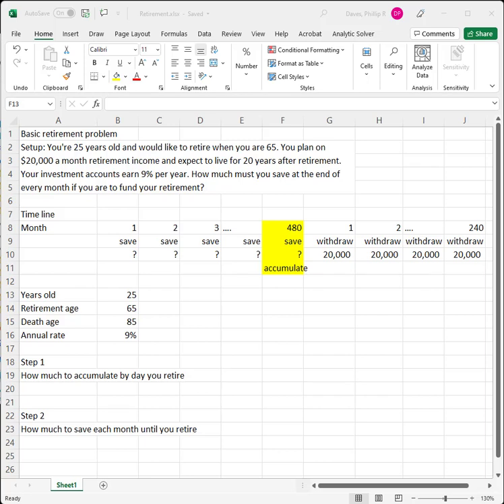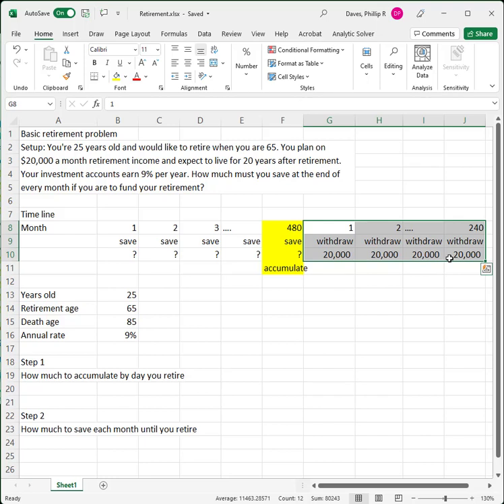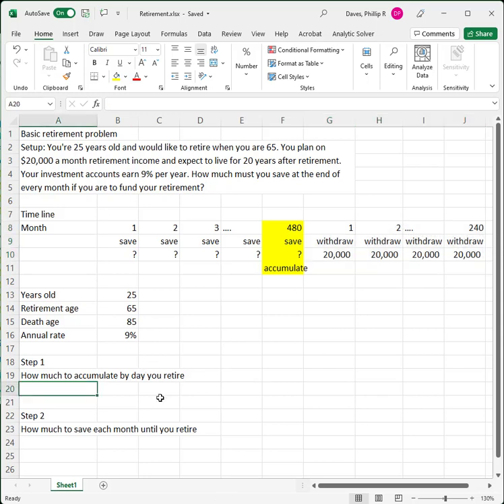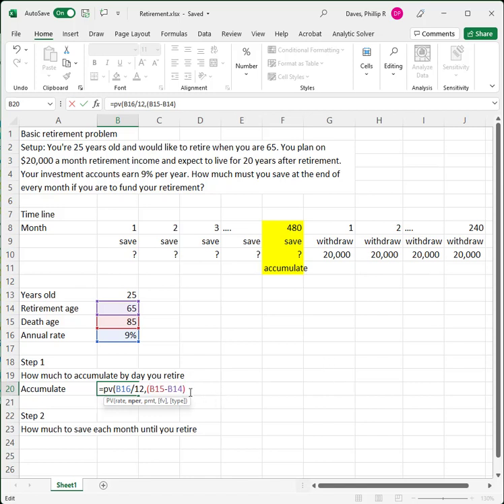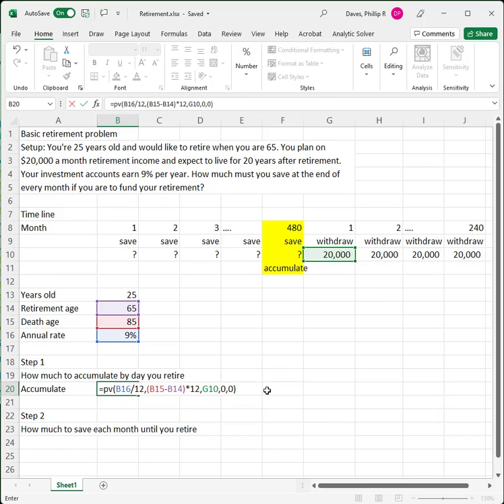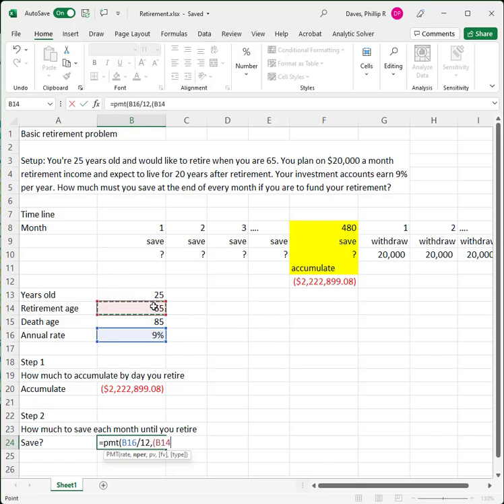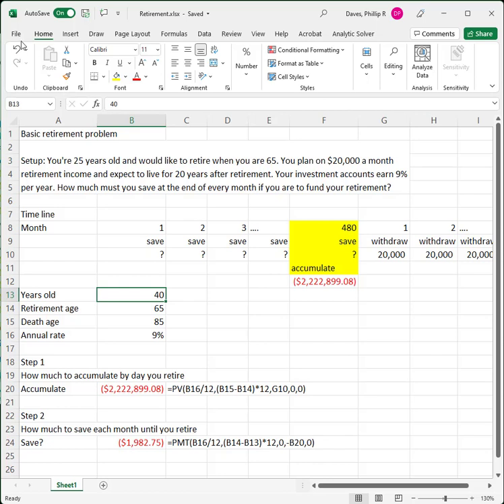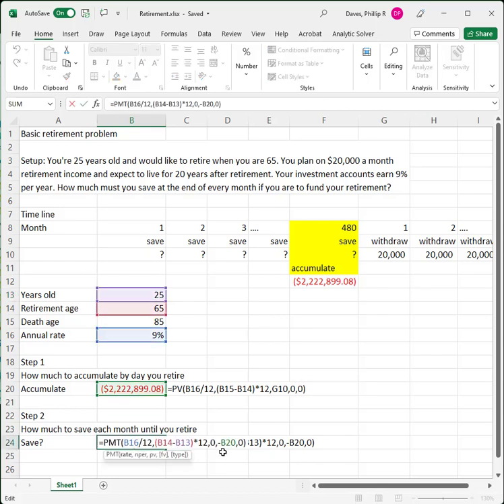Retirement calculation in Excel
This is a 2-stage retirement problem. I calculate how much per month you must save to fund a certain level of monthly retirement income.